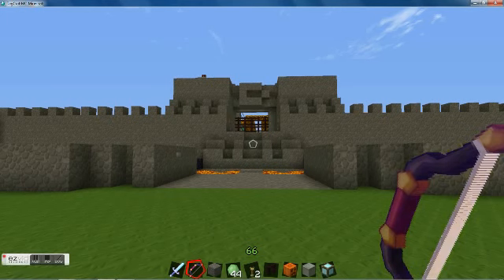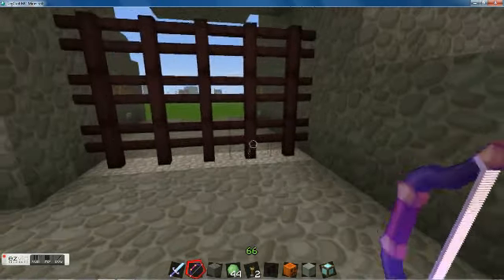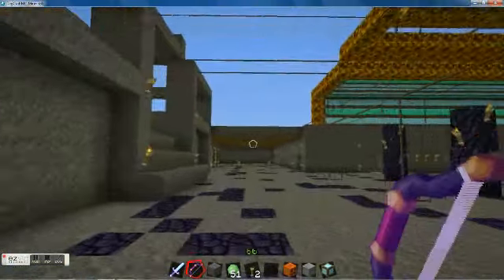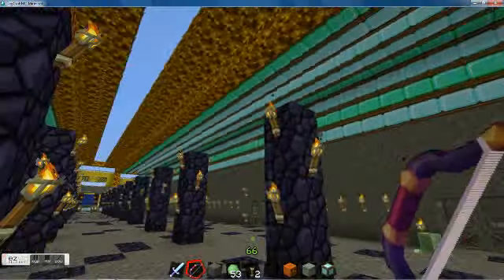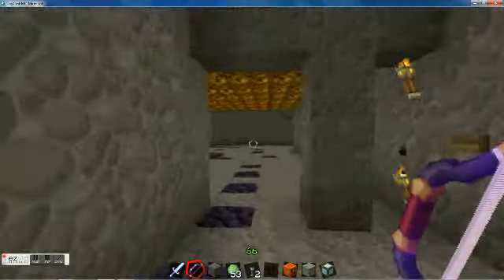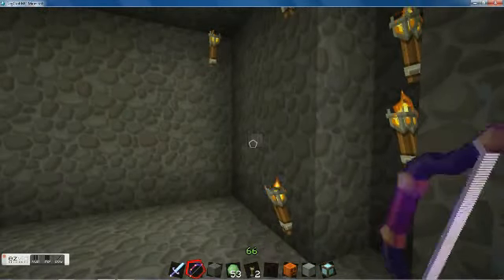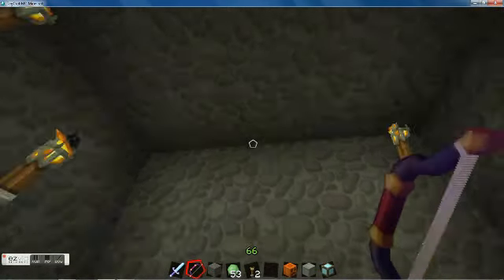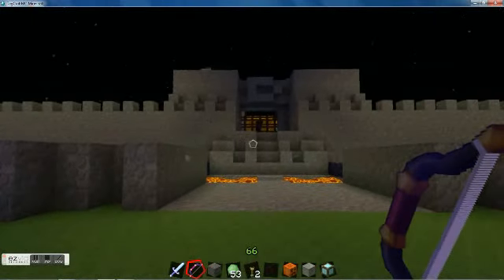my 4th Minecraft build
My castle i built in mine-craft its not finished but felt like it was showable
music: "Alexander Perls-Storm" which was implemented in to my video recorder